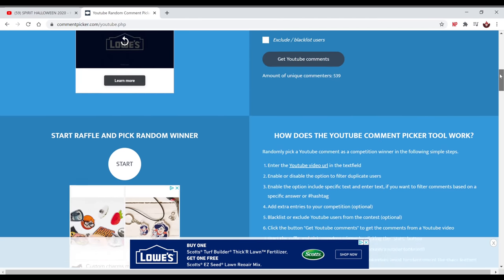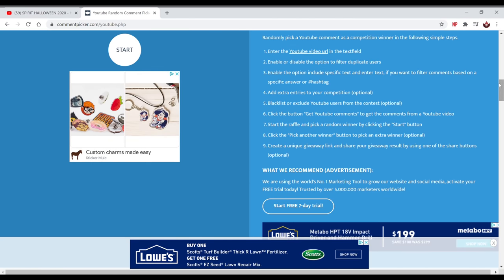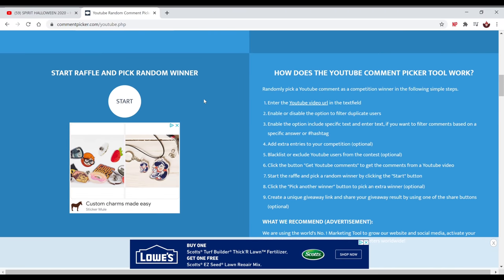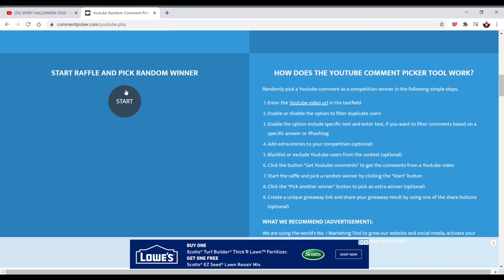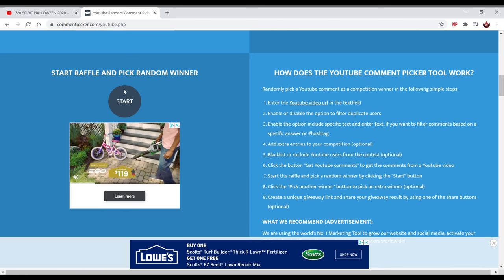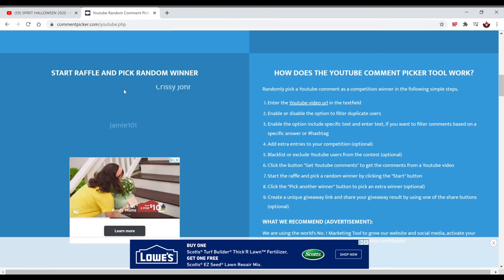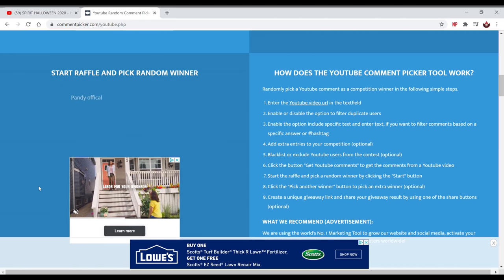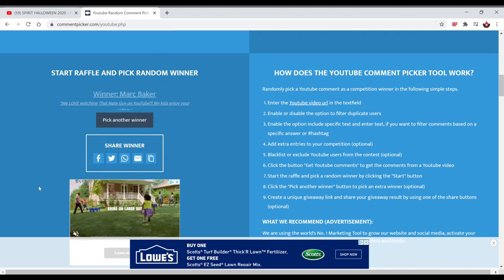FREE HUGZ !! AND THE GIVEAWAY WINNER IS...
Catman Mark Blanchard    Bryan Copeland
Andy Pritchard
Marion LaRose - Life Unboxed on YouTube
Lenneard Wunnink & Simone Nijman - Made By Siem on YouTube
Mychael Horn                        Jack Livingston
Joseph Weaver
Scott & April                          xthexjanitorx
Bryan Copeland                    Jodie Turner